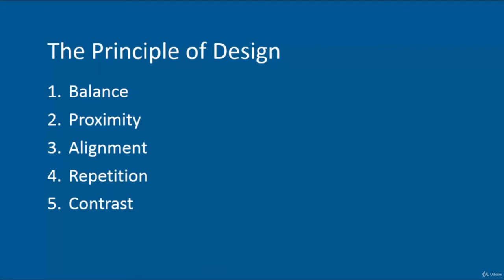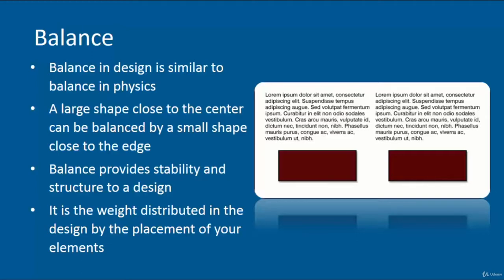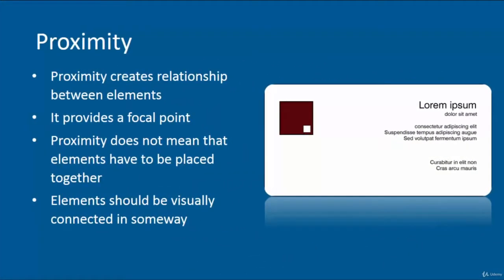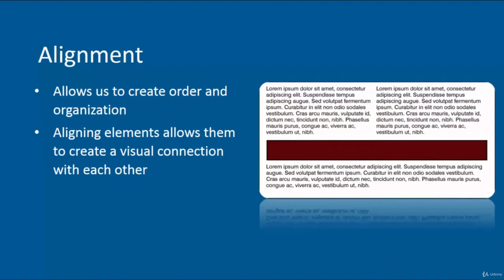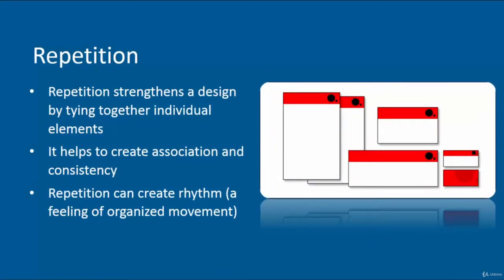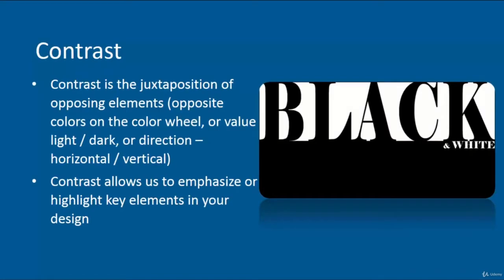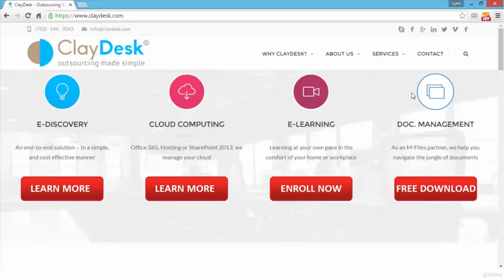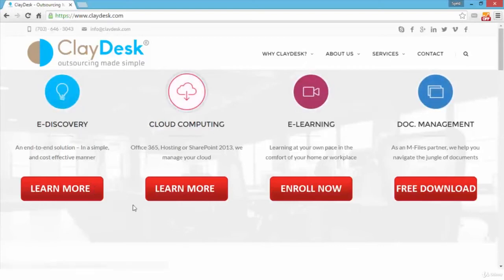01 Principles of Design